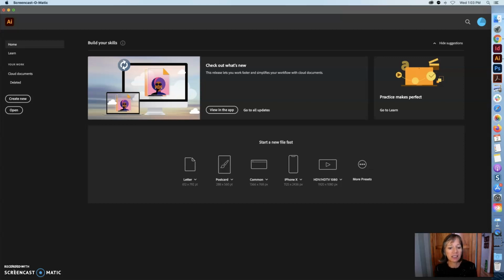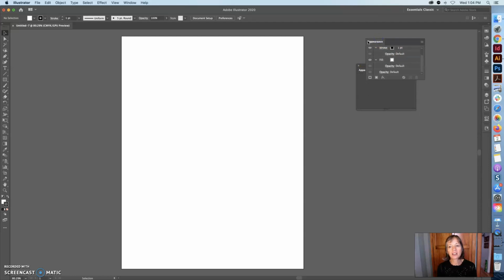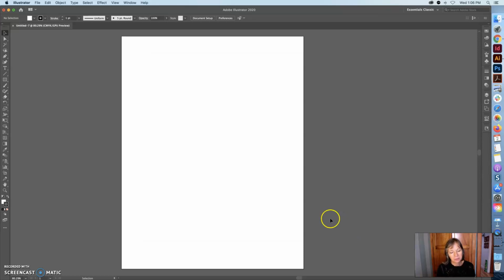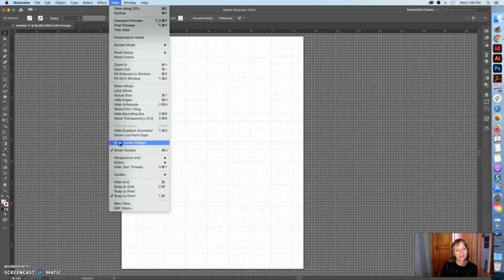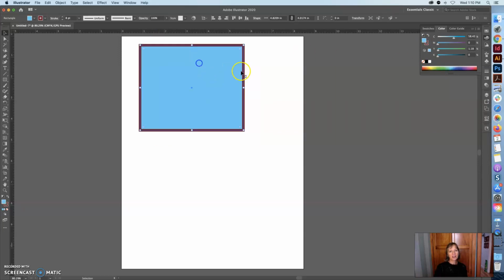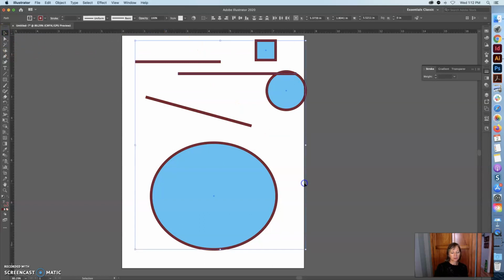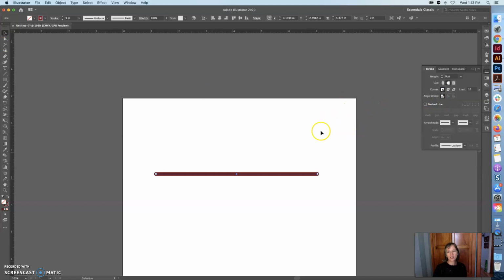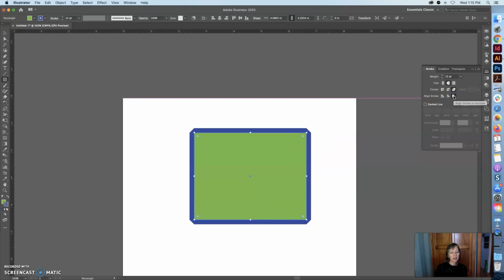1. Illustrator Introduction